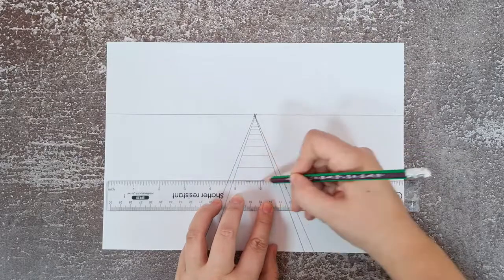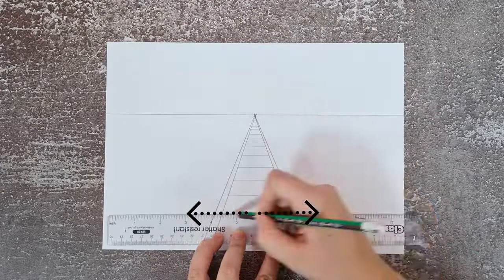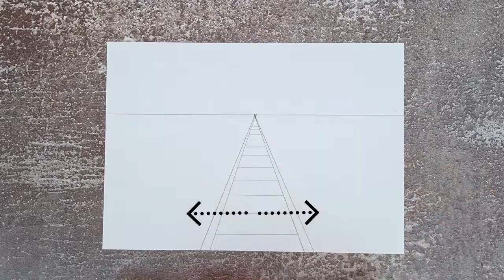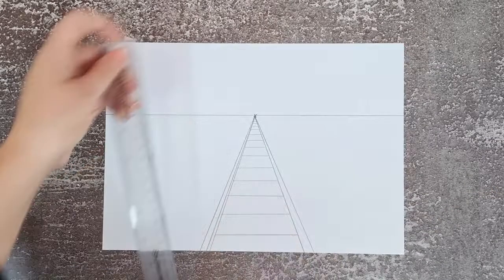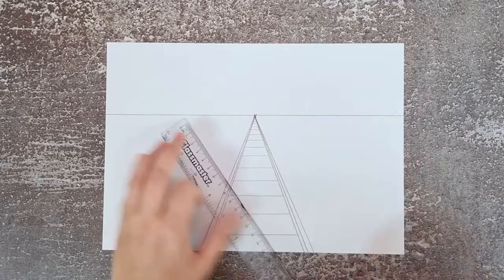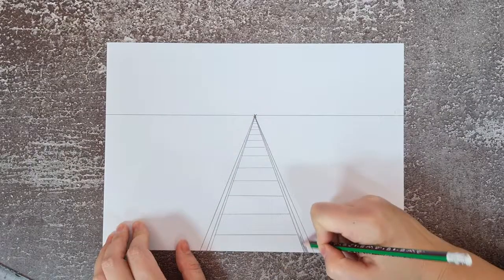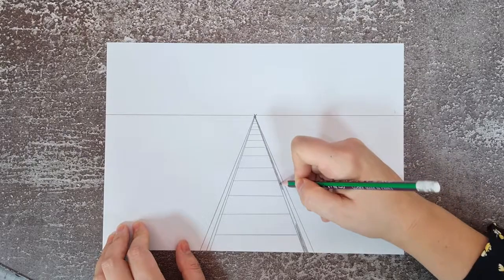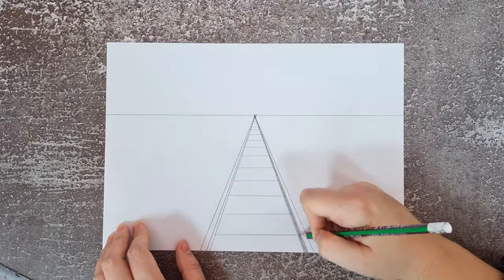How to create a one-point perspective landscape drawing.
This video contains a simple step by step drawing guide in how to create a one-point perspective landscape drawing. Light source, shadows and line variety for visual texture are also included in this topic of discussion.